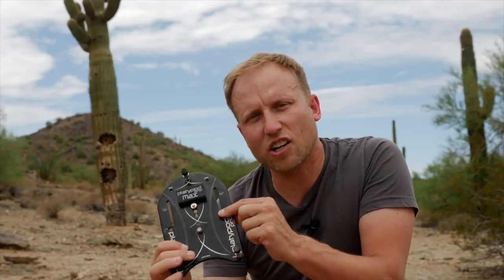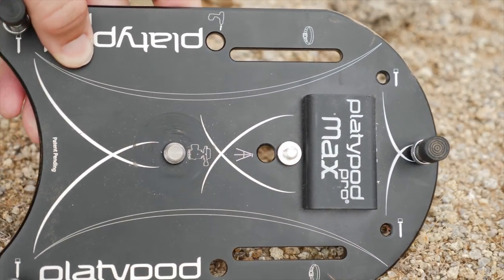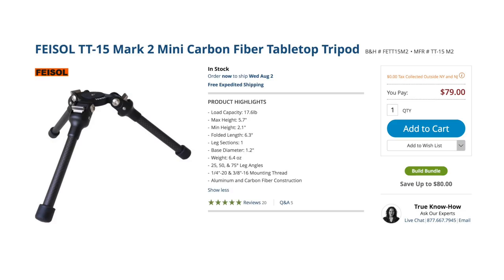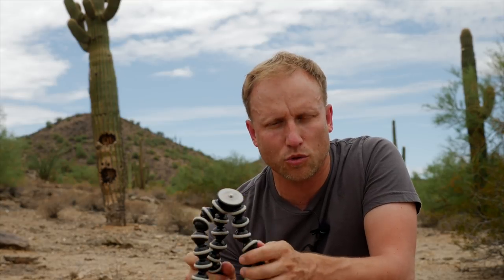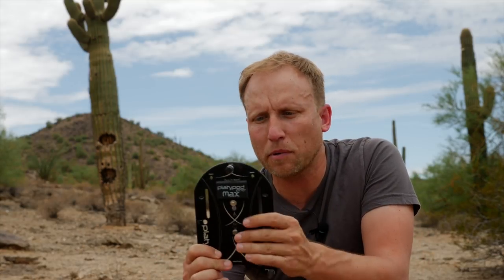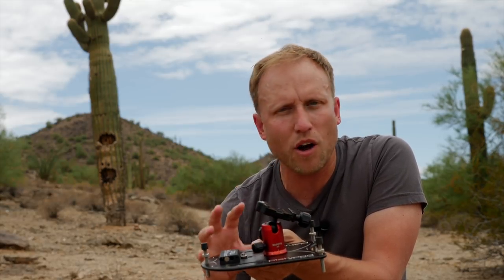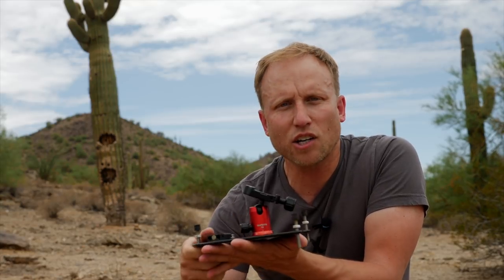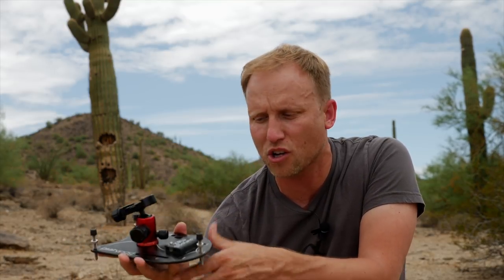Platypod Review - Gimmick or Useful Tripod Alternative for $99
Platypod Review - Gimmick or Useful Tripod Alternative. I have spent a few months with the Platypod- a $99 unique camera support that gives you a stable platform for even seriously heavy gear.

Platypod Accessory Pack

 I have brought the Platypod Pro along on a weekend trip to Mt Rainier and a two week photo workshop in Iceland and it has really grown on me. No it doesn't replace the tripod completely but when I do want to travel lighter or in situations where tripods aren't allowed - it works and works very well!   And honestly I think many landscape photographers should consider the more ground level shots - it's a perspective that can make your work stand out. Obviously the Platypod pro is well made and is going to be just as sturdy two years from now - Though I have lost one of the feet, I wish the magnet was a little stronger that holds the spike feet. I will have to order some replacements.  I am looking forward to continuing to take this along on trips and travels, why not - it fits into my suitcases and gives me a really solid additional option especially once I add the accessory kit with anti slip silicone pad, an extension to use the Platypod with lighting gear and a strap.